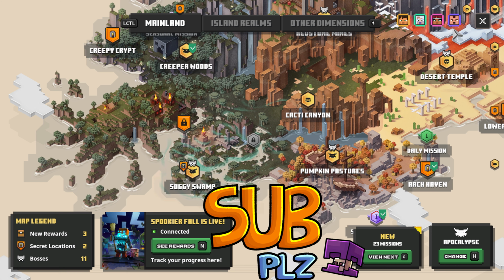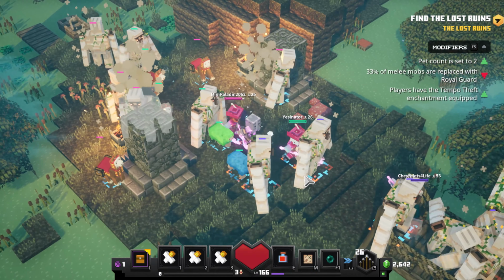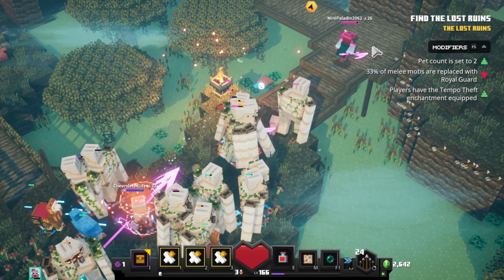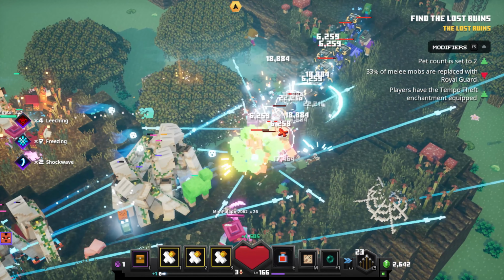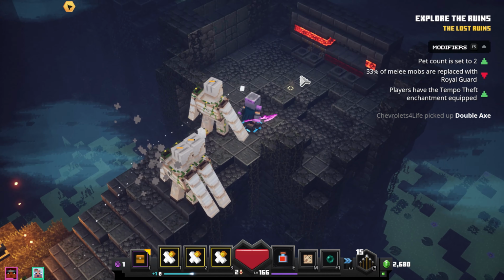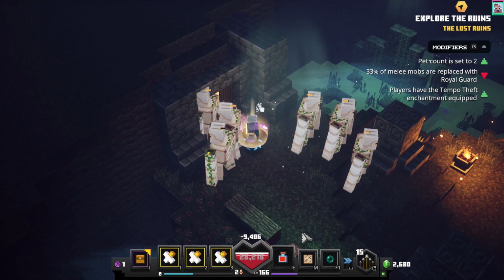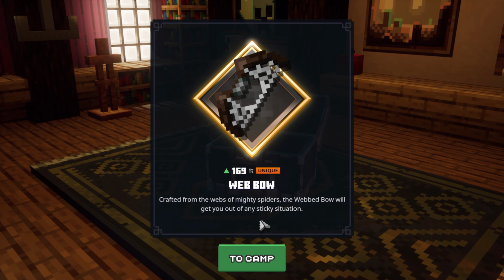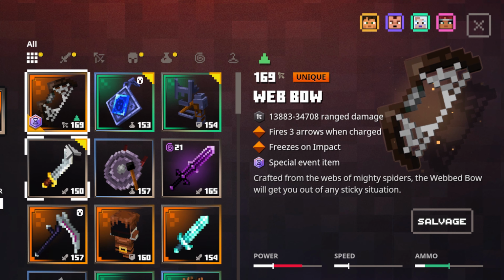Web Bow Ranged Weapon Drop | Minecraft Dungeons Spookier Fall 2021 Event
Minecraft Dungeons Spookier Fall Gameplay
Soggy Cave Seasonal Mission - Apocalypse +8

MODIFIERS:
Pet count is set to 2
33%of melee mobs are replaced with Royal Guard
Players have the Tempo Theft enchantment equipped